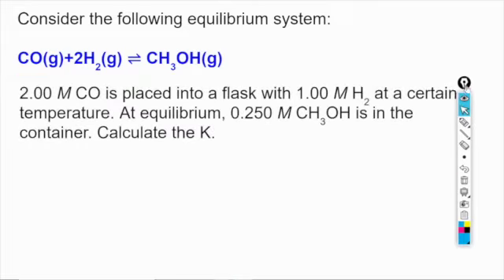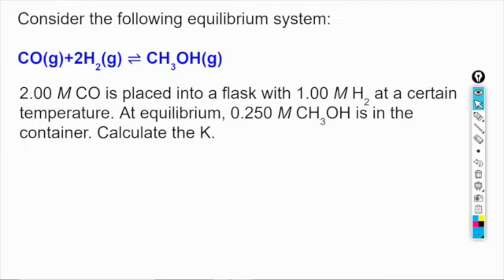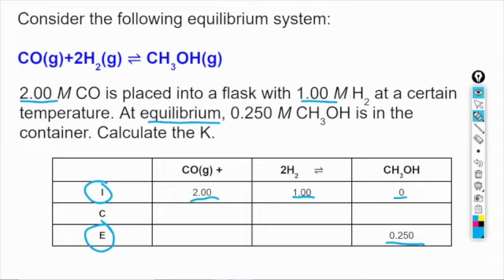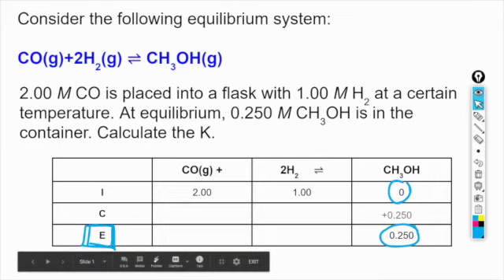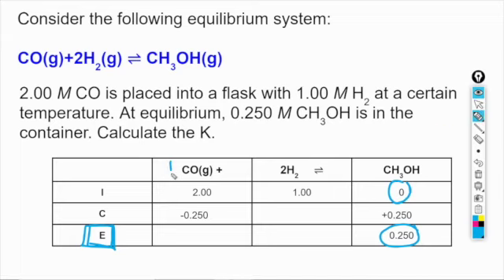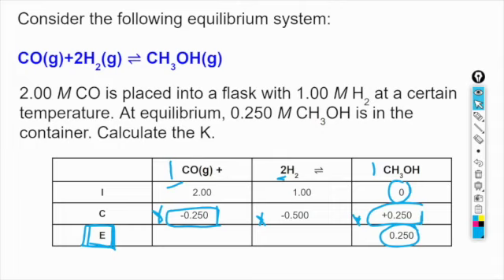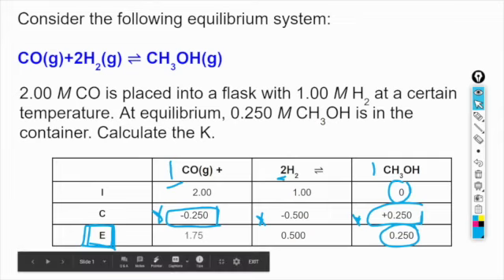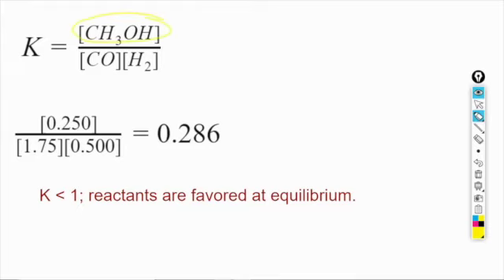Equilibrium Calculation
This is a sample calculation of an equilibrium constant for high school chemistry.